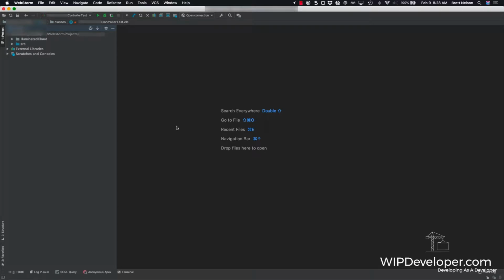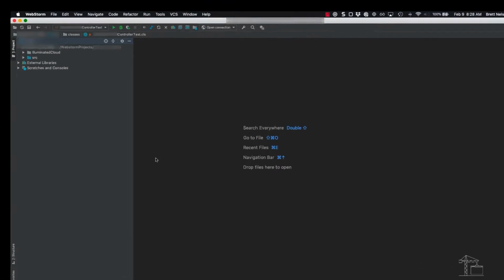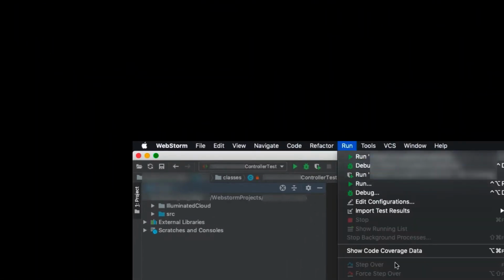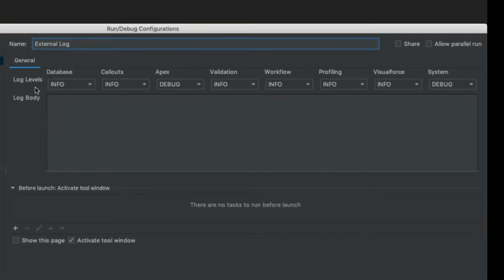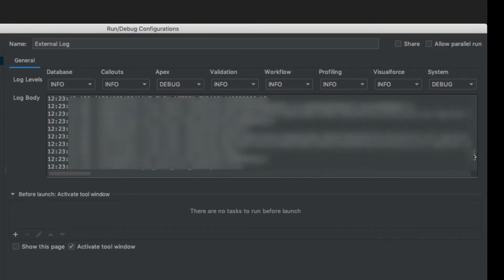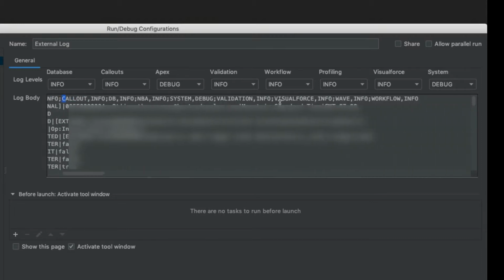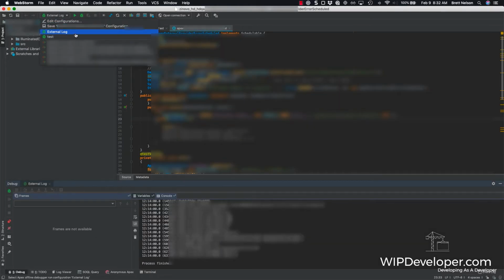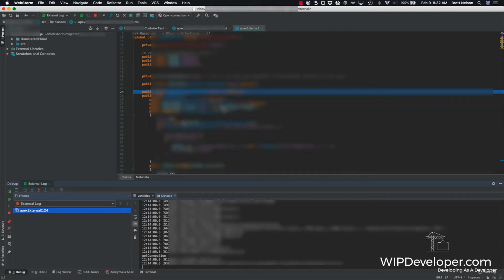Illuminated Cloud Using External Debug Log for Offline Debugging